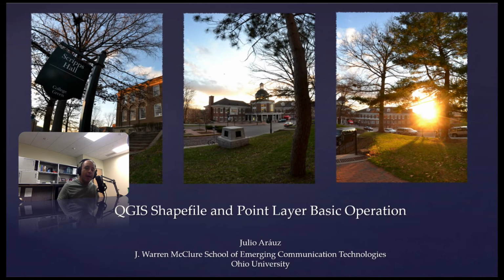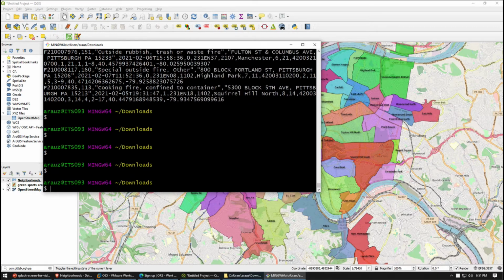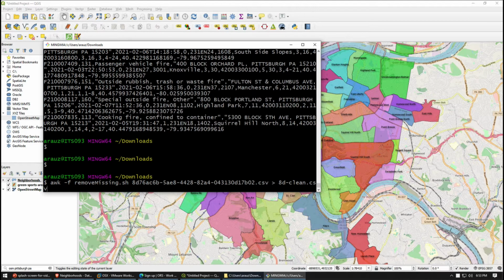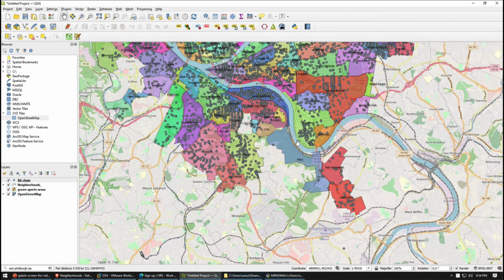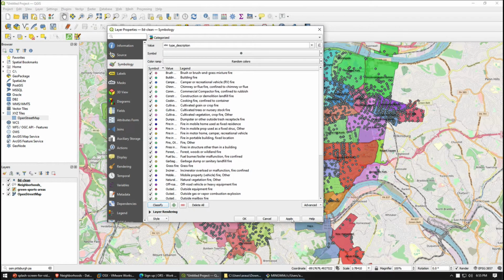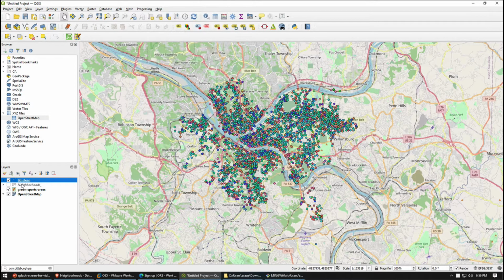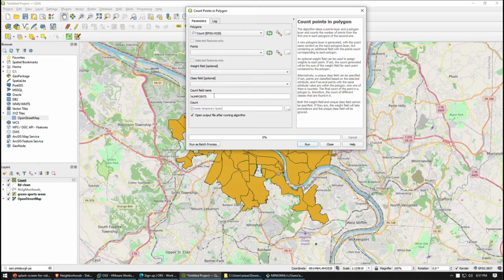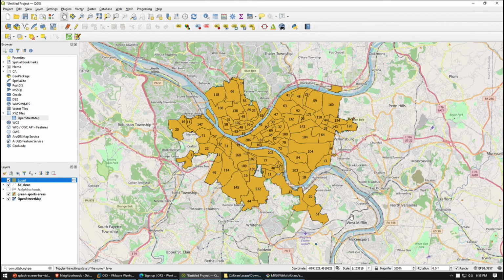ITS QGIS Shapefile and Point Layers Basic Operations